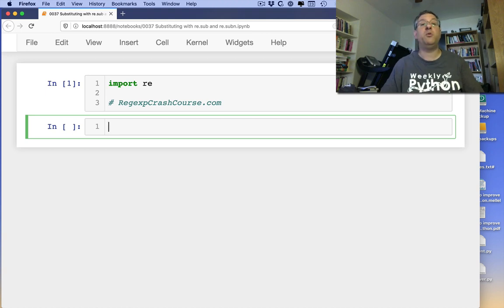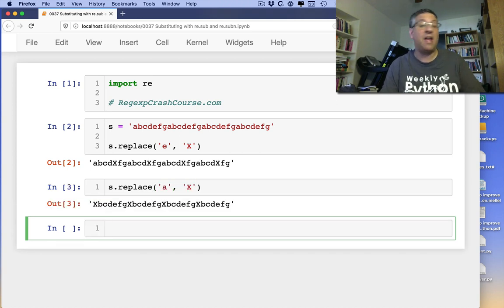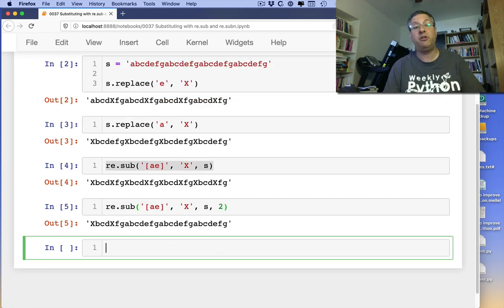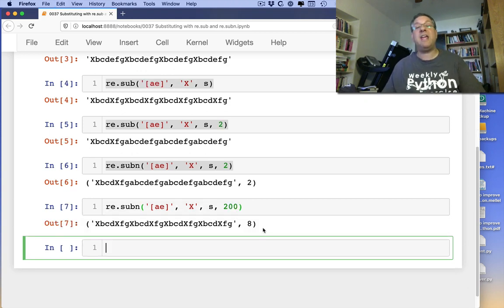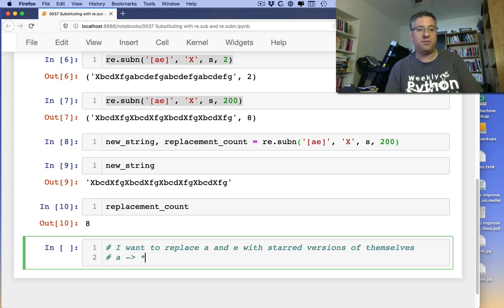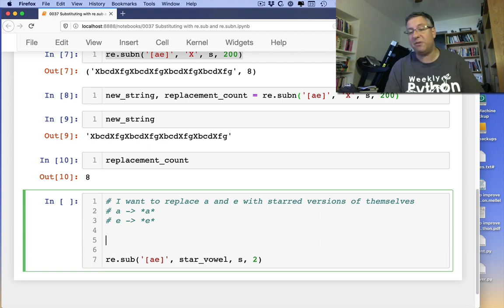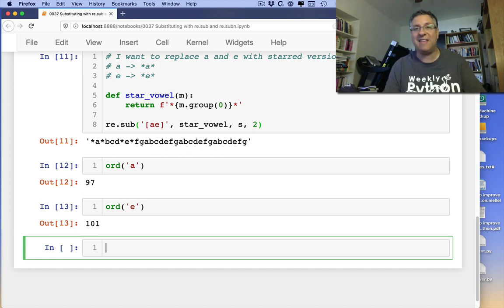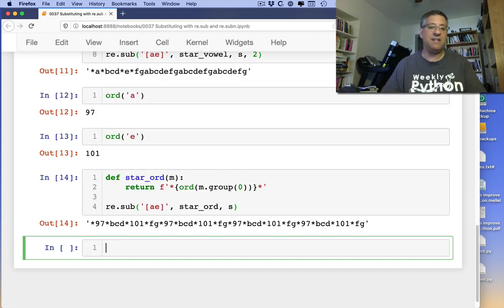Python standard library: Replacing text with regexps using re.sub and re.subn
Want to replace some text in a string? You can use str.replace, of course. But if you want to replace more complex patterns, then you should use re.sub or re.subn.

In this video, I show you how to use re.sub/re.subn. I also show you how your replacement can either be a string or a function, and how that might work.

I don't teach regular expressions here; if you want to learn them, try my free e-mail course